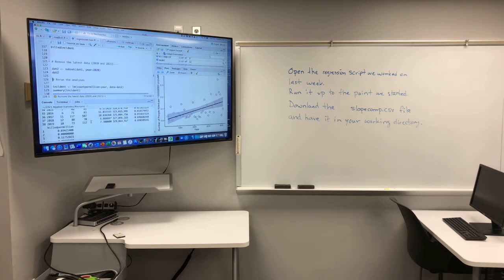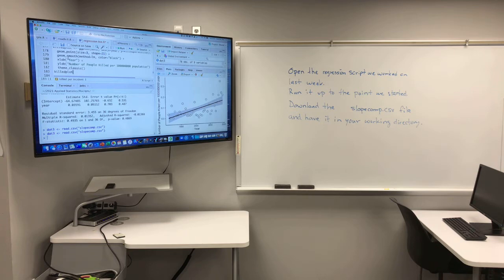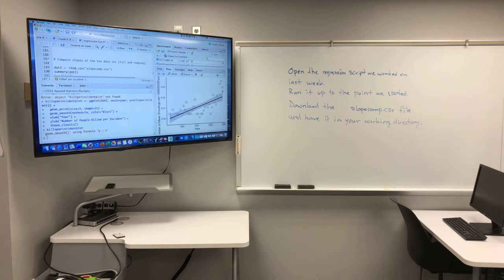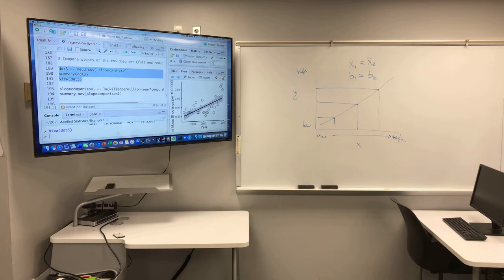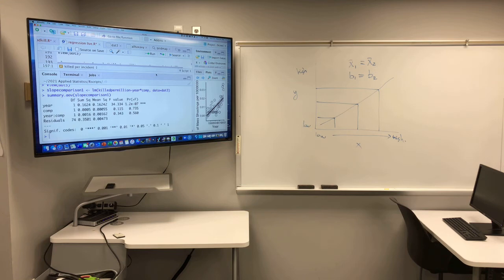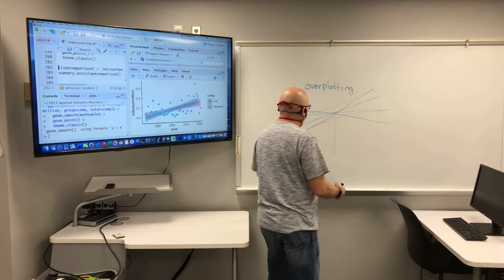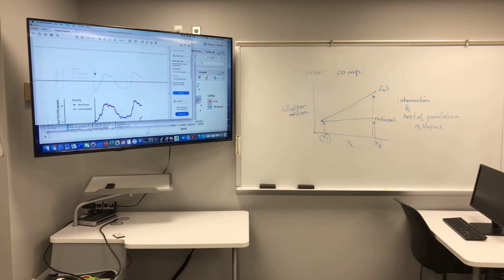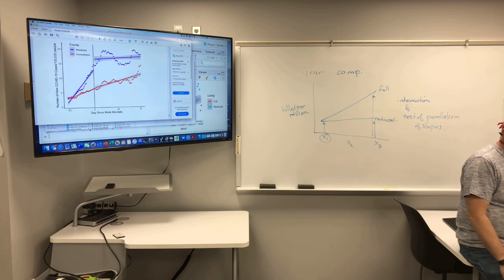2021April 26 DTS218